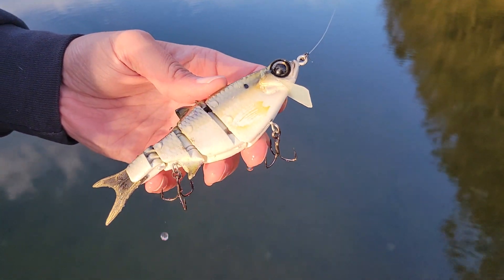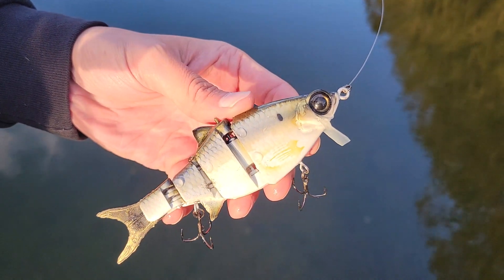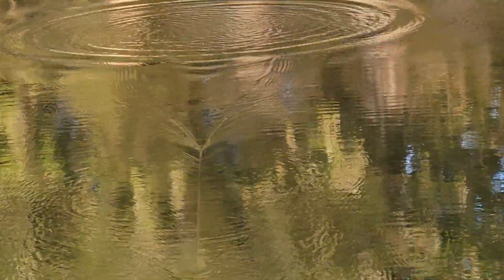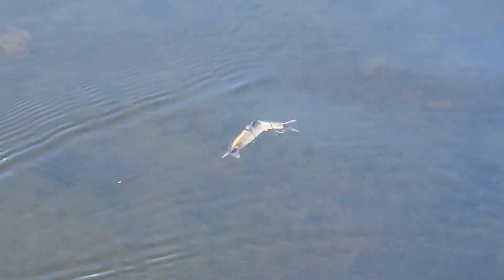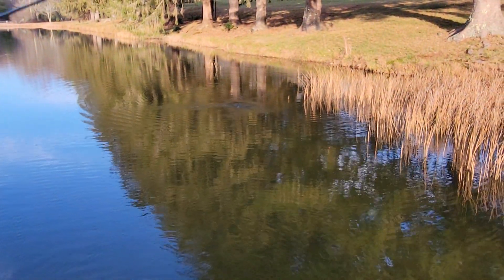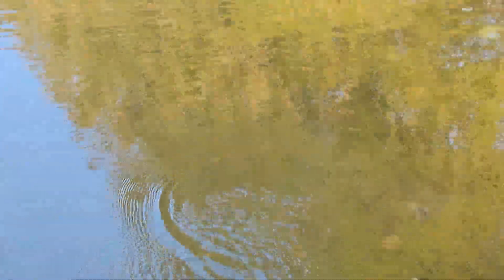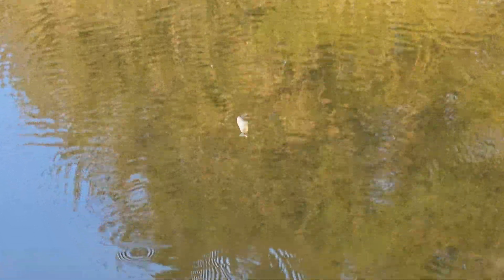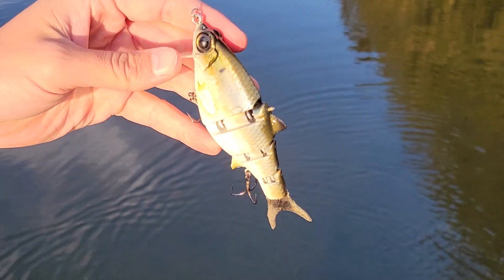Swimbait Review: Trashy Bass Baby Shiner Wake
5" Length
1 oz Resin
Leviathan Finesse
Daiwa Z2020
17 lb Copoly